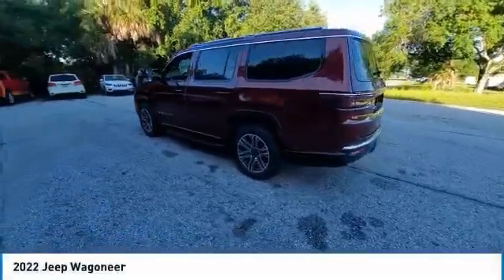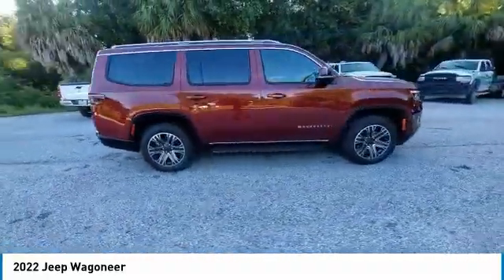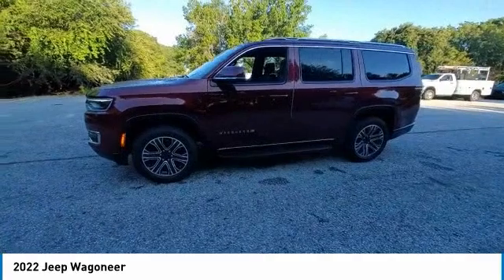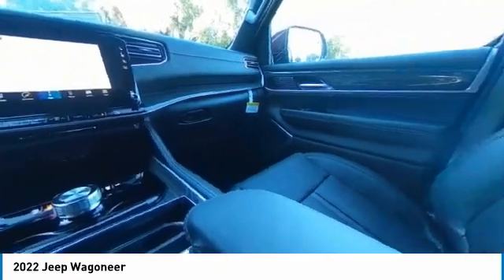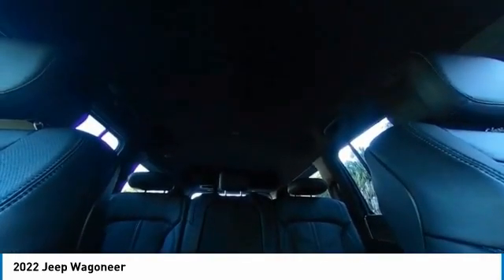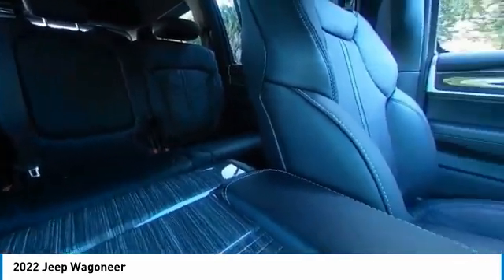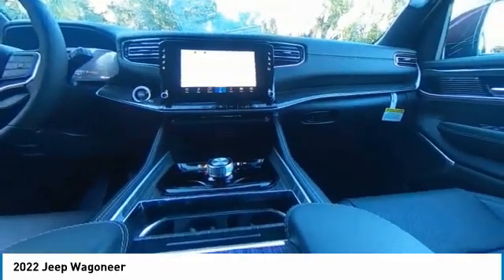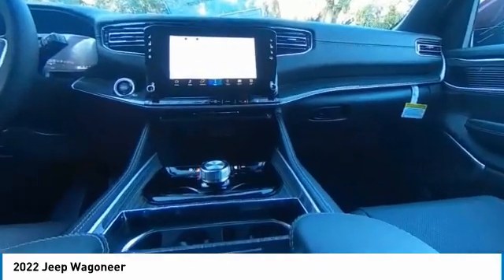2022 Jeep Wagoneer near me Tampa, Brandon, Seffner, FL CCJ220992 CCJ220992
New 2022 Jeep Wagoneer near me Tampa, Brandon, Seffner, FL at Courtesy Chrysler Jeep Dodge Ram Tampa.

9207 E Adamo Dr.

S